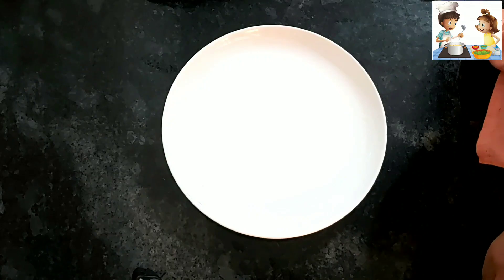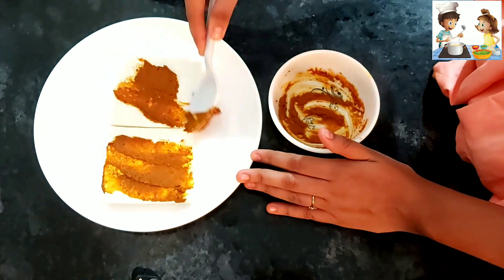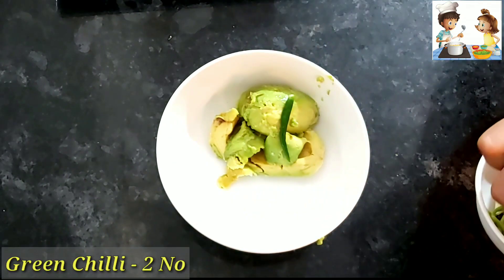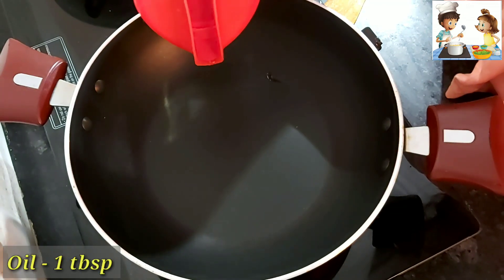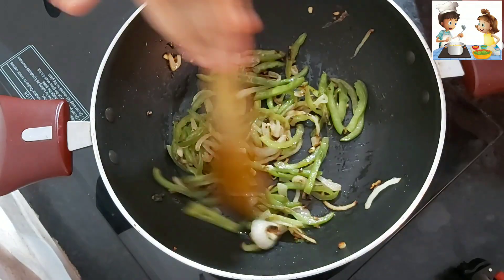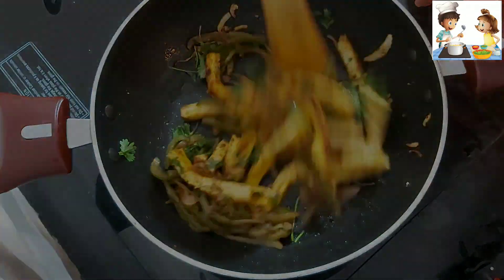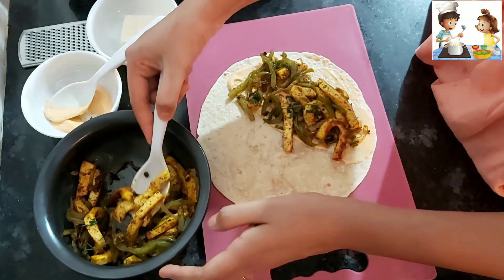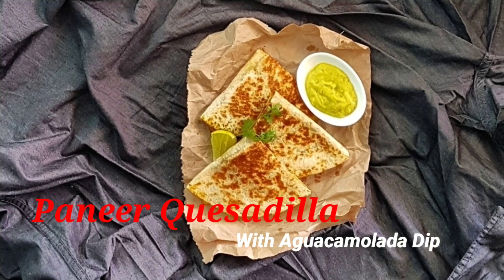Paneer Quesadilla With Aguacamolada Dip/ Mexican Quesadilla/ In Hindi/ 2020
Paneer Quesadilla With Aguacamolada Dip/ Mexican Quesadilla

RECIPE :

For Paneer Marination

Ingredients :

Cottage cheese (paneer)  - 150 gm
Lime juice                          - 1 no
Chat masala                       - 1tsp
Chilli pwd                           - 1 tsp
Turmeric pwd                     - 1tsp

METHOD :

1) Marinated the paneer steak with above all the ingredients.

2) On a nonstick pan grill above the marinated paneer from both side and cut it into small strips size.

For Paneer Quesadilla Mixture :

Ingredients :

Wheat Tortilla Bread               - 1 No
Oil                                             -1tbsp
Garlic Chopped                        - 1/2tsp
Chilli Chopped                          - 1/2tsp
Onion Slice                                - 1no
Capsicum Julienne                   - 1no
Chilli pwd                                  - 1/2tsp
Chat masala                             - 1/2tsp
Salt                                          - to taste
Coriander leaves
Spicy mayonnaise                   - for spread
Cheese Grated amul /  Mozzarella - 30 gm

METHOD :

1) Heat the oil in a pan, add Garlic and green chilli then add slice onion and sauteed for some time and add capsicum.

2) Once onion and capsicum cooked nicely then add chilli pwd and chat masala.

3) Then add above cooked paneer and cook for some time.

4) Seasoning with salt and finish the mixture with fresh coriander.

5) Take a one  tortilla  and spread spicy mayo on half of the tortilla,top with above paneer mixture and sprinkle grated cheese on top. Fold top half over (half moon shape).

6) Cook stuffed tortilla on non stick pan until golden brown on bottom then carefully turn to opposite side and continue to cook until golden brown on bottom.

7) Cut tortilla into a half and serve with Aguacamolada Dip.

For Aguacamolada Dip

Ingredients :

Avocado                   -1no
Onion                       - 1/4nion
Garlic                      - 2 clove
Coriander stem      - 10gm
Black pepper pwd   - 1tsp
Lime                        - 1no

METHOD :

Blend all the above ingredients in food processor until smooth paste.  Season with salt and pepper.

You Queries :

1.Paneer Quesadilla With Aguacamolada Dip 2.Mexican Quesadilla
3. Indian style Quesadilla
3. Mexican food
4. Quesadilla in hindi
5. Avocado Dip